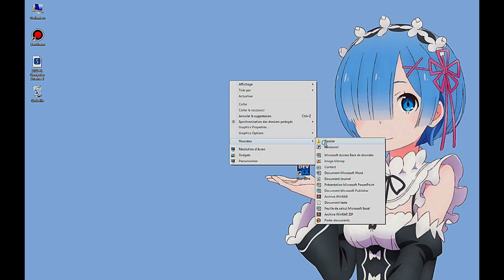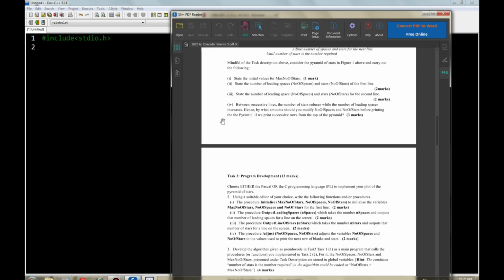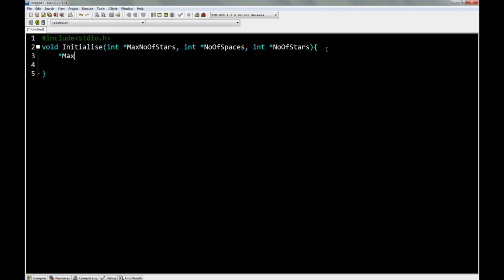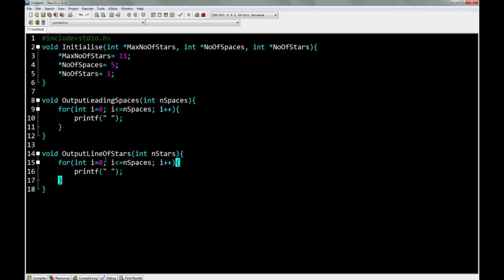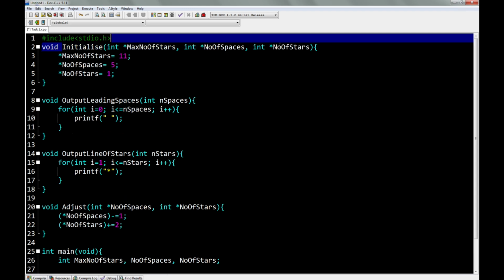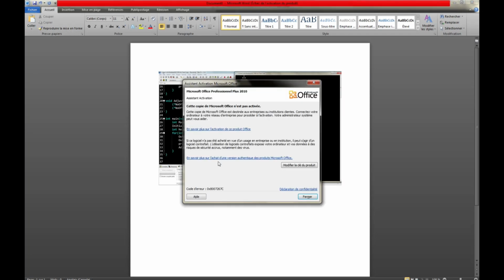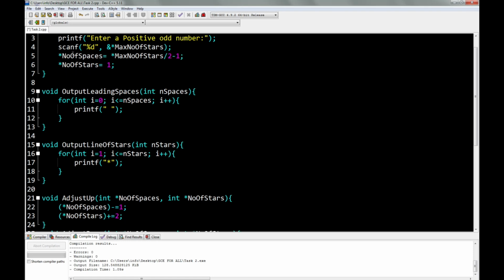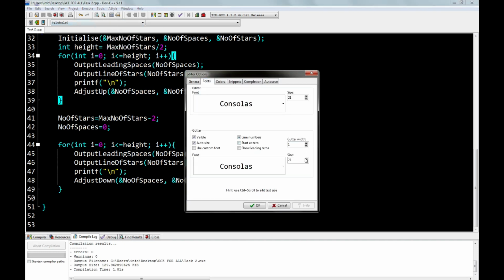Correcting the Cameroon GCE AL 2023 Computer Science P3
In this video, I will give a step-by-step explanation of the solutions of the Cameroon GCE Advanced Level 2023 Computer Science Paper 3 (the programming section only). This will help you understand the concepts and and methodology in answering GCE Questions, and also improve your exam performance.

Download past GCE Papers and School notes from the GCE FOR ALL Web app: 🔗

Like, sub and Share. 😉